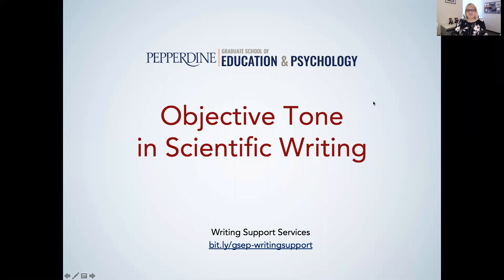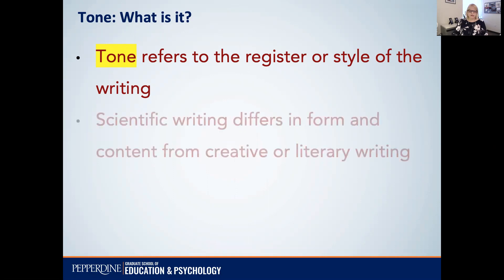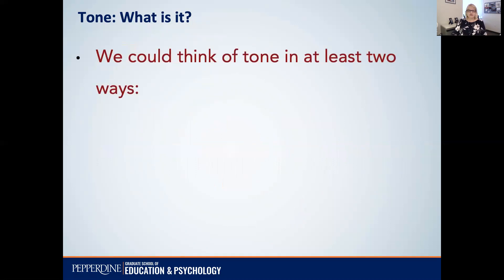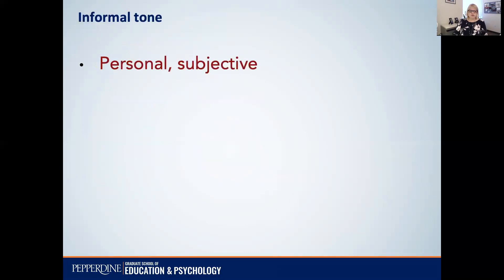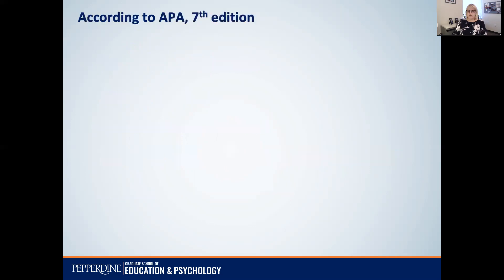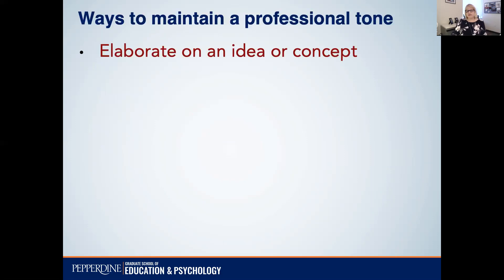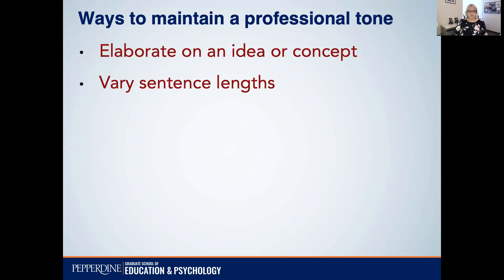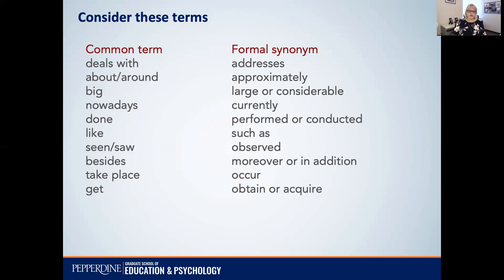How to write with an objective tone (APA, 7th ed.)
An objective tone for scientific writing is important to maintain in academic settings.